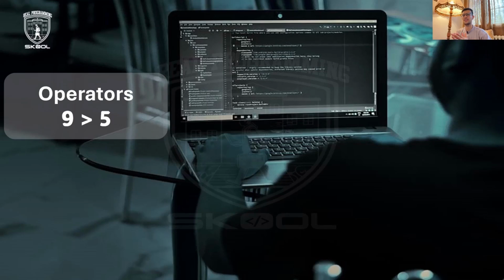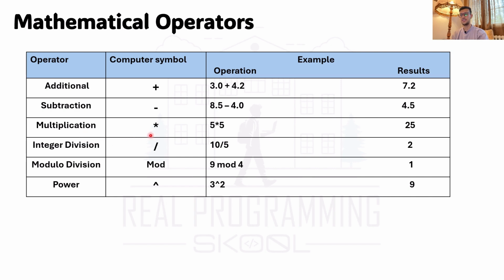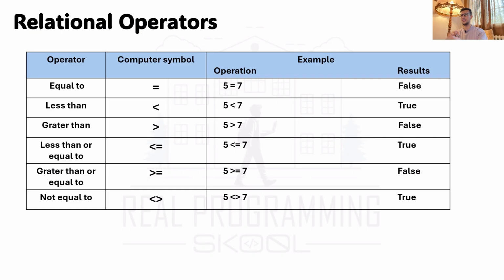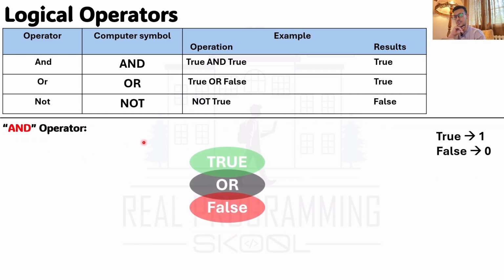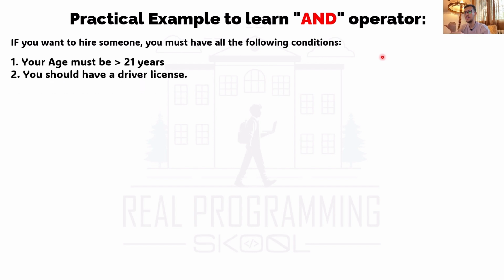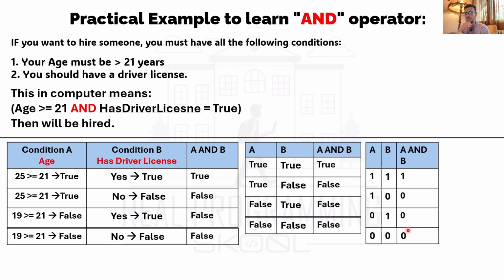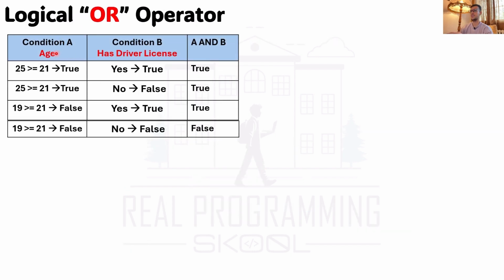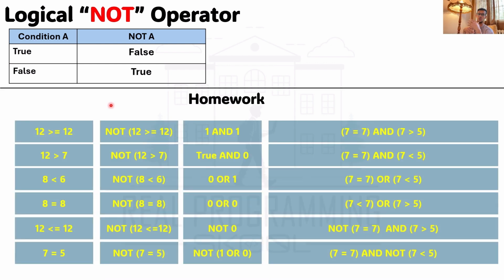Programming Operators Explained: Mathematical , Relational & Logical (Beginner Friendly)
📢 Join the Real Programming Skool community on Telegram:
(Discussions, questions, roadmap updates, and learning together)
In this lesson, we explain Programming Operators? A Beginner’s Explanation of How It Works, and why understanding these concepts is essential before writing any code.

This video is lesson No.14 of Beginner Track – Course 1: Programming Fundamentals (Concepts, Not Code, part 1)
This course focuses on building strong mental models and understanding how programming really works before diving into syntax or specific languages.

Follow this course in order using the playlist to get the most value. Each lesson builds on the previous one and prepares you for writing real code later in the roadmap.